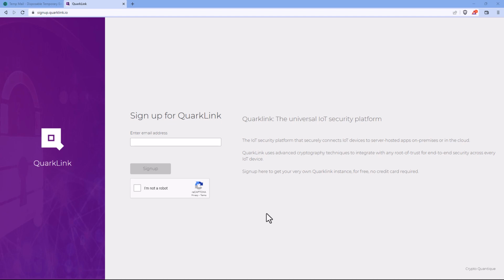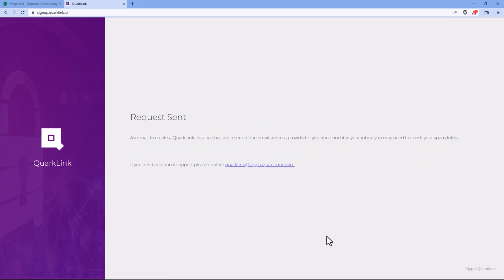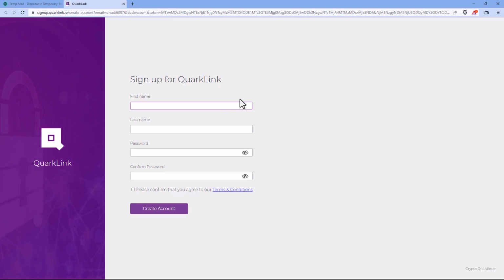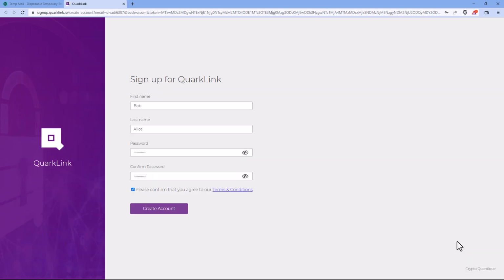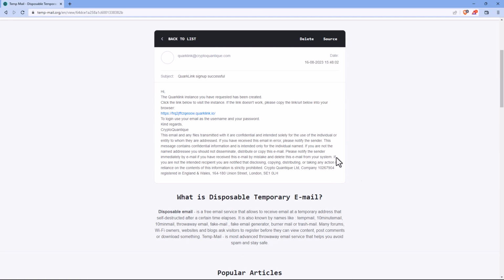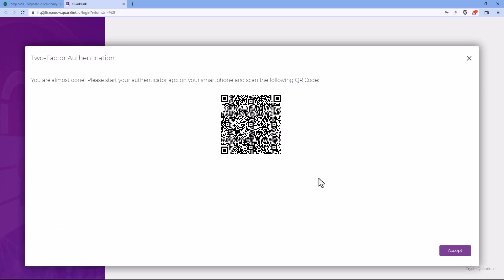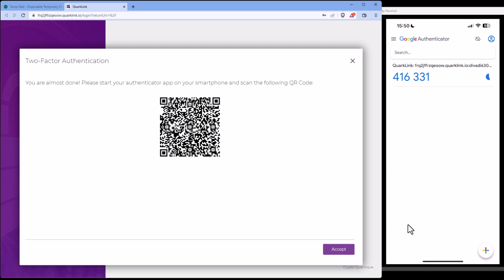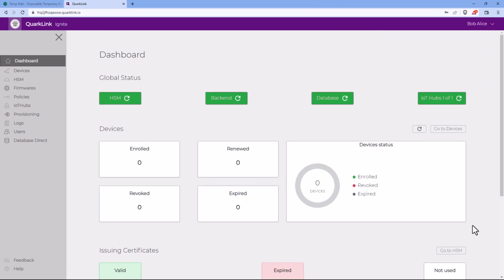How to Sign up for QuarkLink Ignite - QuarkLink how-to Guides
In this short QuarkLink how-to product tutorial, we explain how to sign up and log into QuarkLink for the first time.

Expect to learn:
- How to sign up to QuarkLink
- What steps to expect during the sign up process

Chapters:
00:00 Introduction
00:20 Enter your email
00:32 Checking your email
00:47 Entering your details and password creation
01:00 Terms and conditions
01:25 Unique link
01:50 Two factor authentication
02:14 Logging in for the first time